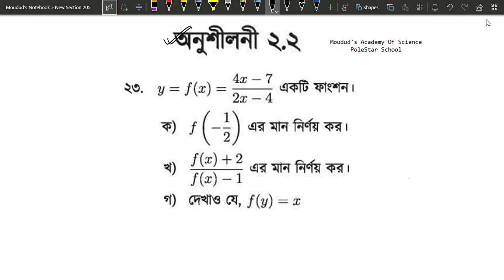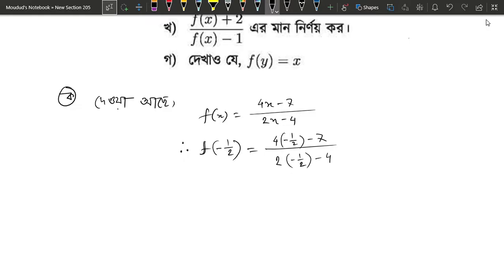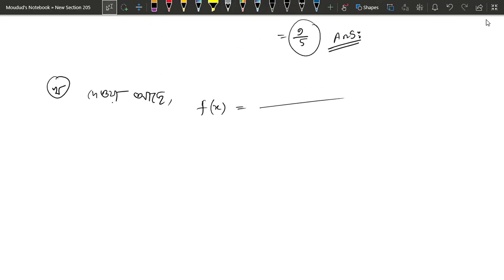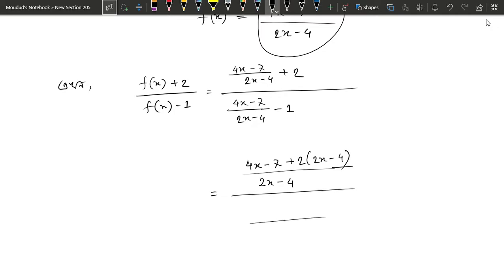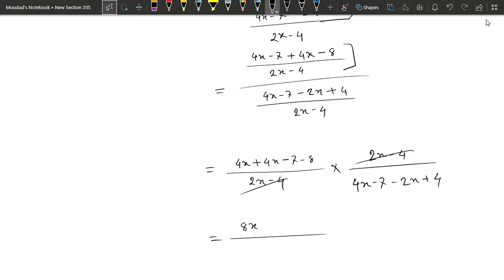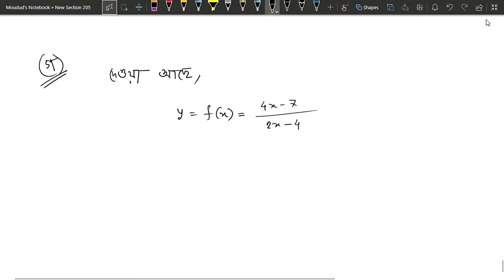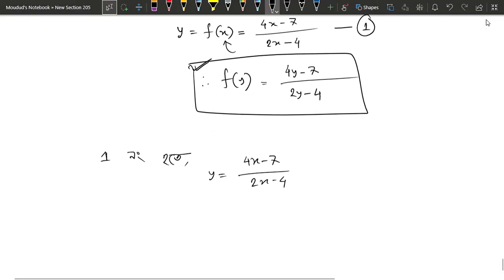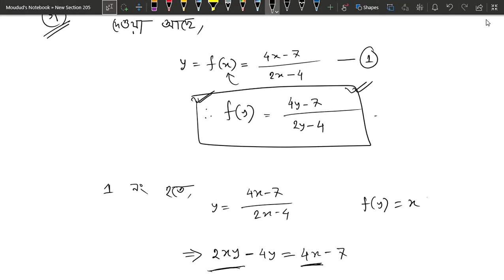১৩ । সেট ও ফাংশন অনুশীলনী-২.২ । ২৩ নং প্রশ্নের সমাধান | নবম-দশম শ্রেণির সাধারণ গনিত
সেট ও ফাংশন ২.১
সেট ও ফাংশন ২.২
সেট ও ফাংশন নবম দশম শ্রেণি
সেট ও ফাংশন সাধারণ গনিত
সেট ও ফাংশন উচ্চতর গনিত
সেট ও ফাংশন অধ্যায় ২.১
সেট ও ফাংশন অধ্যায় ২.২
সেট ও ফাংশন অনুশীলনী ২.১
সেট ও ফাংশন অনুশীলনী ২.২
সেটের সাধারণ আলোচনা
কার্তেসীয় গুণজ
সেটের কার্তেসীয় গুণজ
শক্তি সেট
সার্বিক সেট
উপসেট
set and function
set and function class 9
set and function class 10
set and function ssc
set and function general math
set and function heigher math
০, ১, ২, ৩, ৪, ৫, ৬, ৭, ৮, ৯

ssc set and function
ssc সেট ও ফাংশন
ssc সেট ও ফাংশন ২.২
set and funtion chapter 2.2
সেট ও ফাংশন অনুশীলনী ২.২ এর ১০ ও ১১ নং প্রশ্নের সমাধান
অনুশীলনী-২.২ এর ১০ ও ১১ নং প্রশ্নের সমাধান
অনুশীলনী-২.২ এর ১১ নং প্রশ্নের সমাধান
অনুশীলনী-২.২ এর ১০ নং প্রশ্নের সমাধান
সেট ও ফাংশন ২.২ এর ১০ নং প্রশ্নের সমাধান
সেট ও ফাংশন ২.২ এর ১১ নং প্রশ্নের সমাধান

Moudud Ahmed
Information and Communication Engineering
Rajshahi University